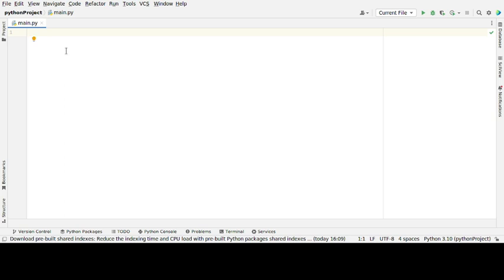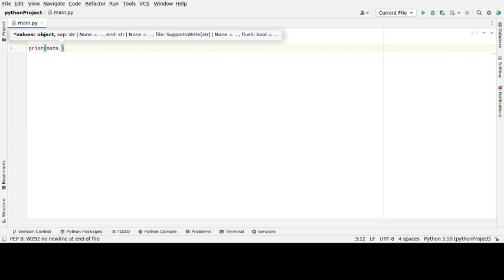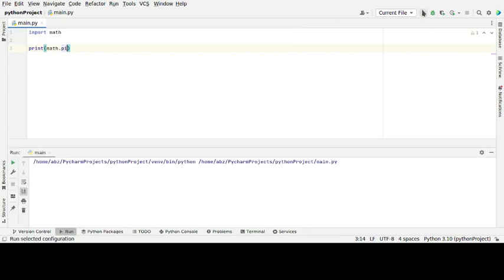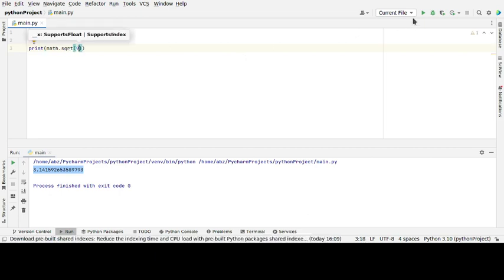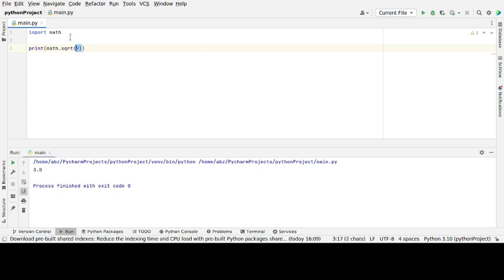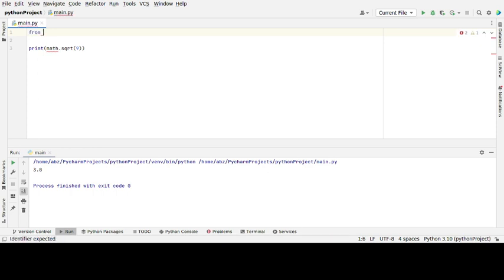Python 'import' keyword